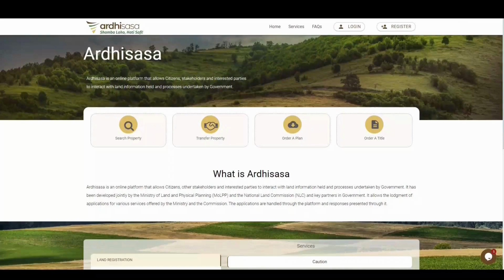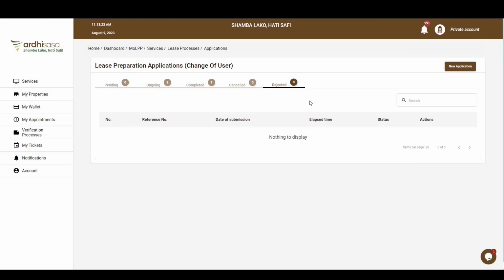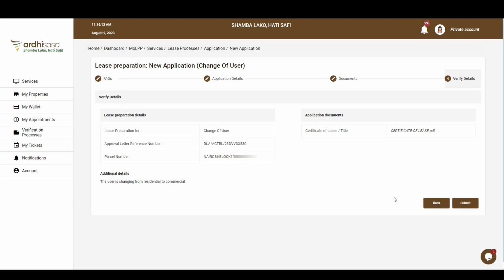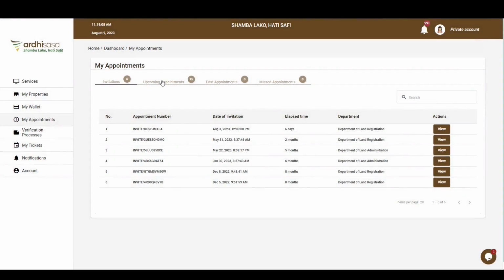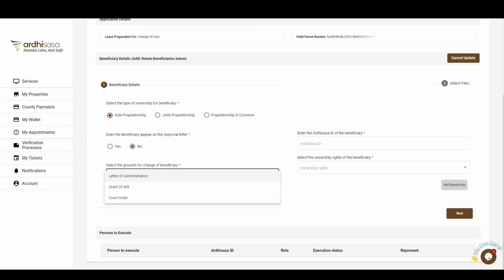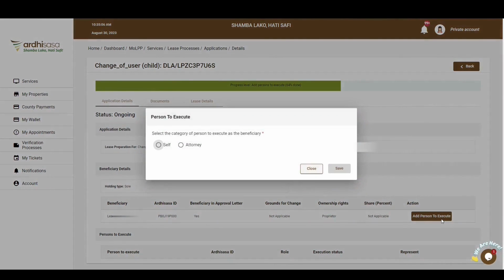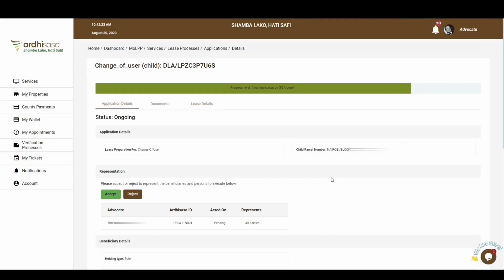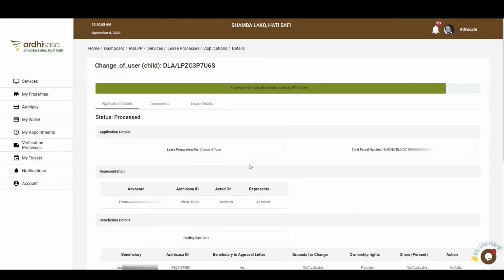ArdhiSasa | Lease Preparation (Change of User) application tutorial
This is a simple tutorial on the Lease Preparation application process for properties whose land use is being changed.

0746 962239 /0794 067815 - Safaricom

or